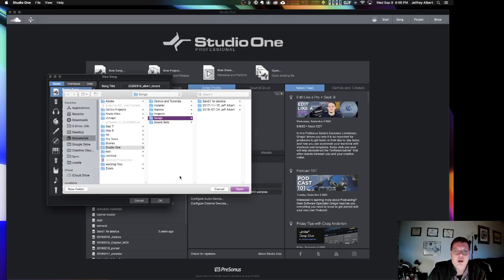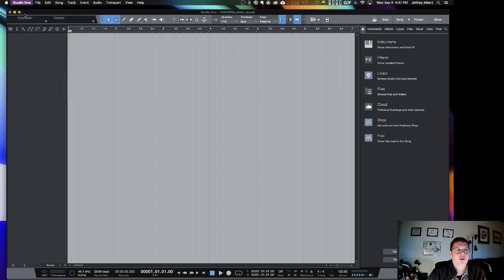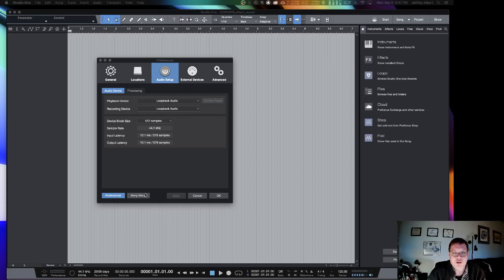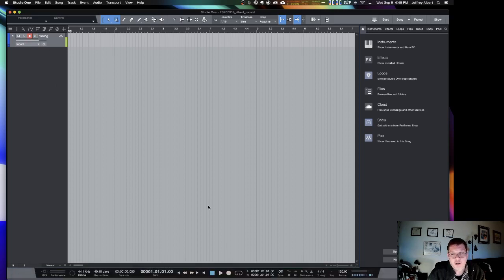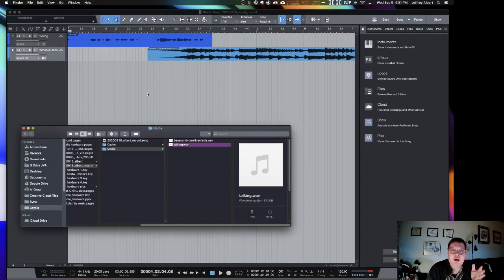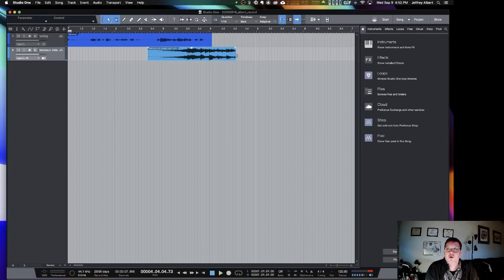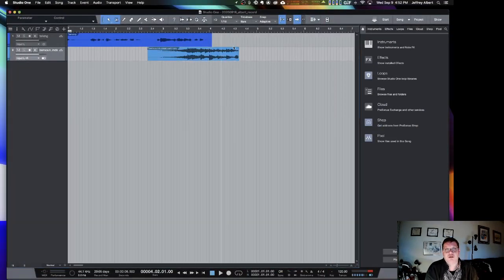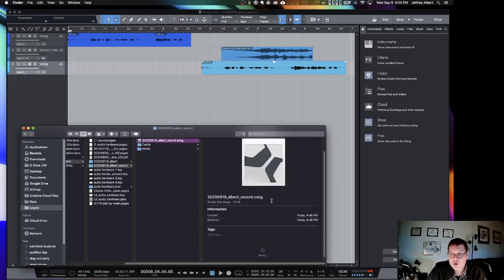Recording and Editing 1 - Reference Files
A look at where Studio One 5 saves its audio and the concept of reference files.